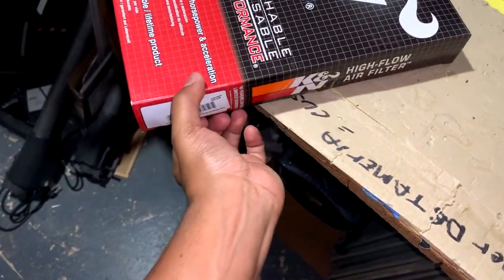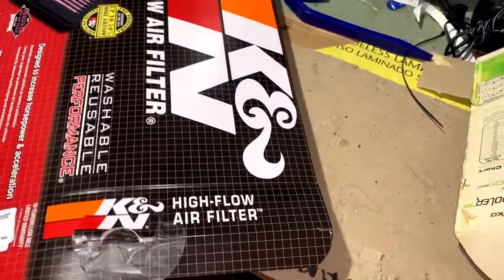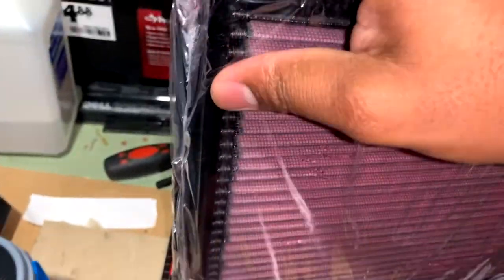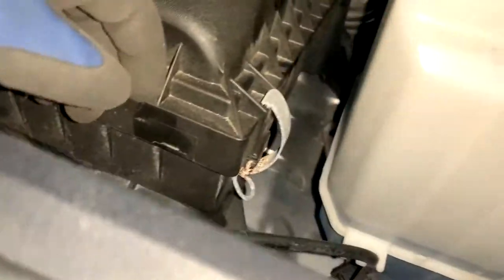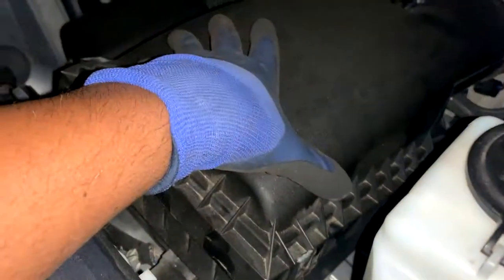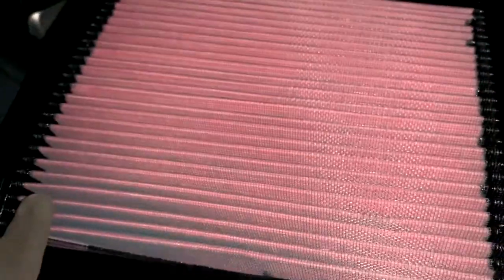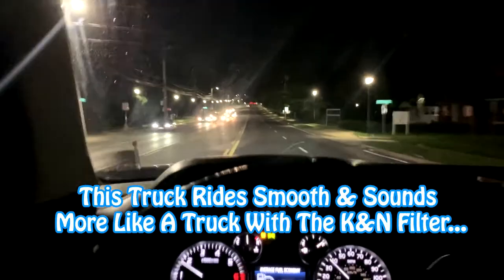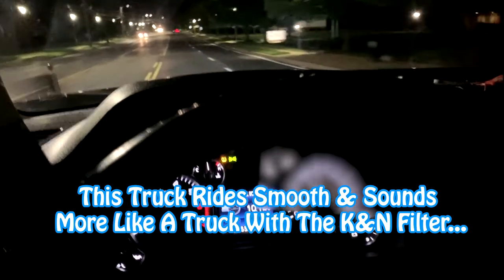How To Install K&N Air Filter (Toyota Tundra)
Hello,

In this video I will go through the process for replacing the the stock air filter for the aftermarket K&N air filter. For individuals who are not aware of the process, this video will save you time and money on installation.

Thanks